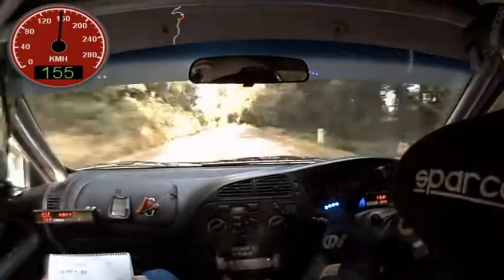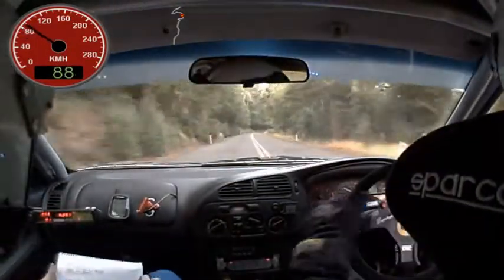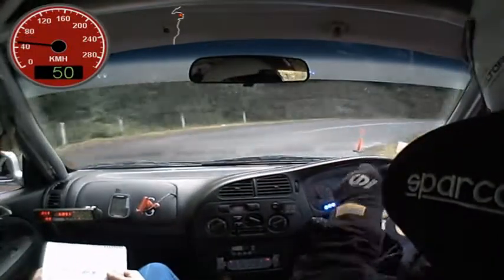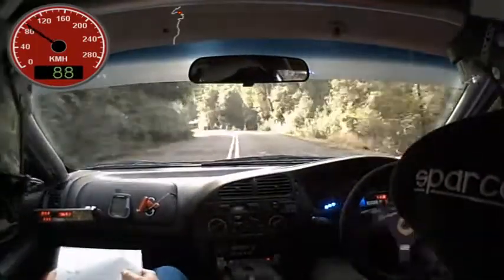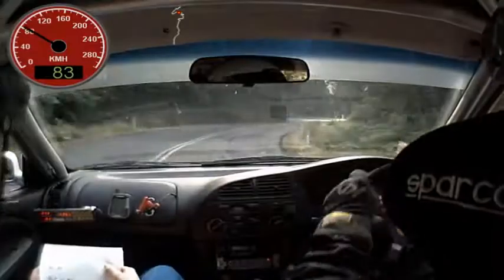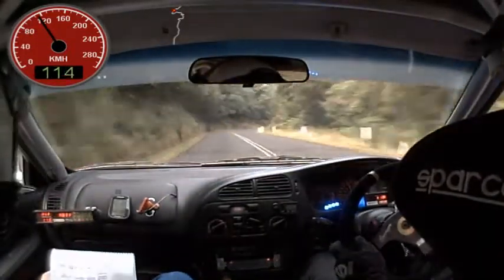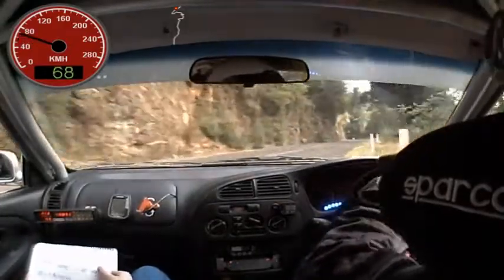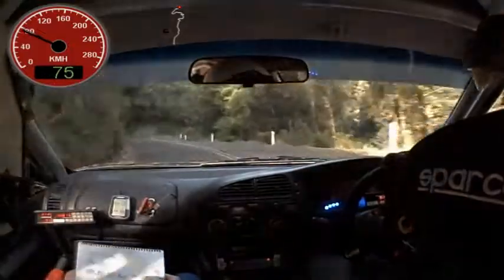Cradle Coast Challenge 2012 Hellyer crash full version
Not my finest moment!  /